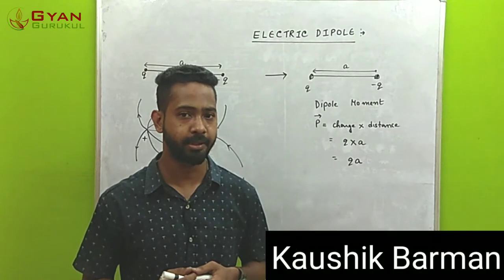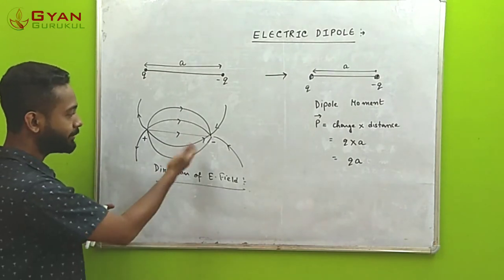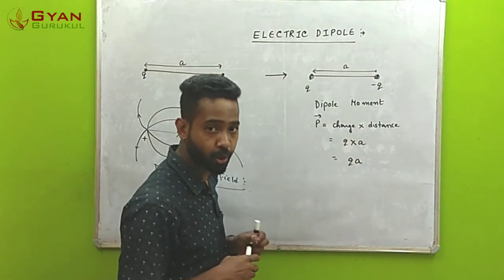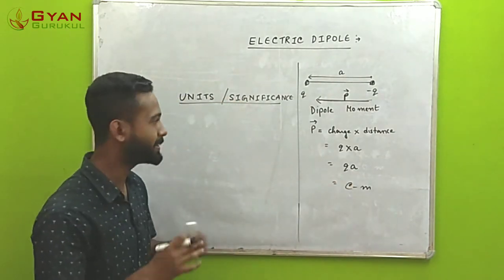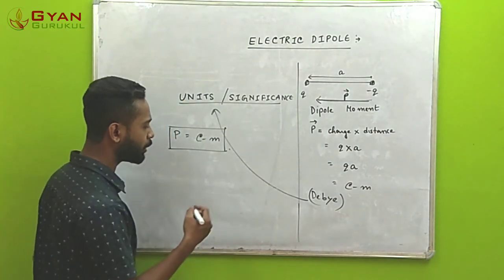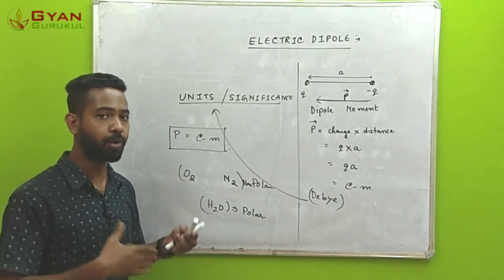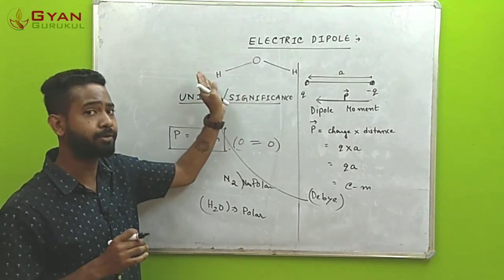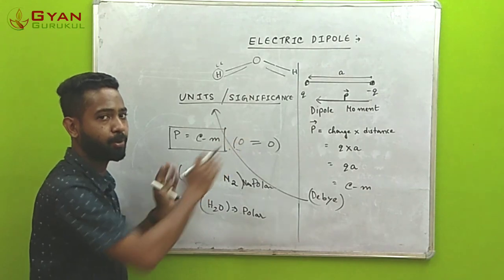Electric Dipole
Introduction to electric dipole. Units and significance of Electric dipole. Important topic for class XII.
Electric Dipole - electric dipole.

electric charges and fields 17 i electric field due to charged spheres and shells part 2 jee /neet.

the electric dipole moment is a measure of the separation of positive and negative electrical charges within a system  that is  a measure of the system's overall polarity...

electric dipole and dipole moment | video explained in hindi.

electric field due to a dipole - physics practice problems & examples. electric dipole and electric dipole moment.
electric dipole moment of an electric dipole is define as the product of either of its charges and the length of the dipole. in this physics video lecture in hindi for class 12 we explained the concept of electric dipole and what electric dipole moment is.